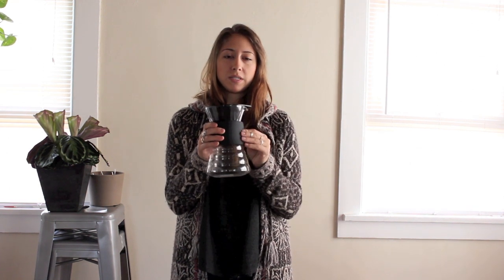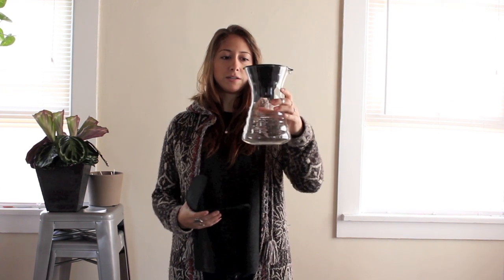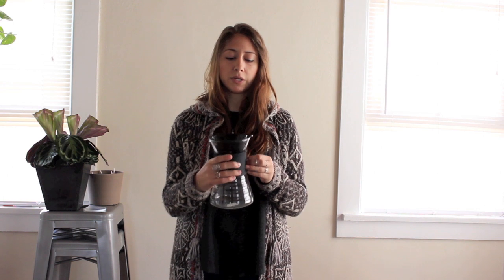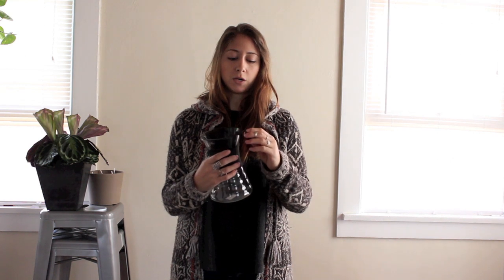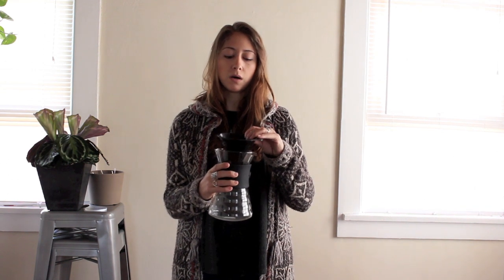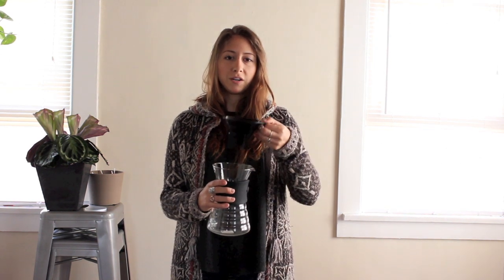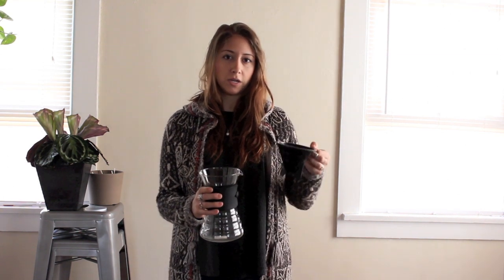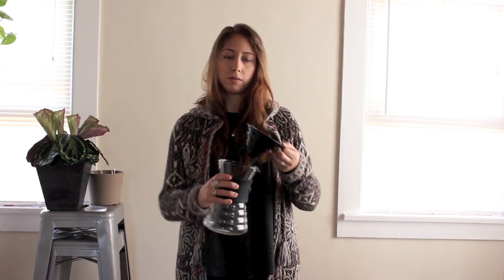Hario V60 Drip Decanter Review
Quick review of the Hario V60 Drip Decanter.